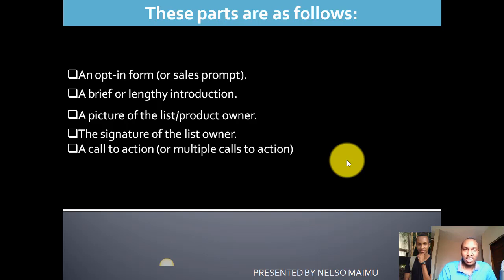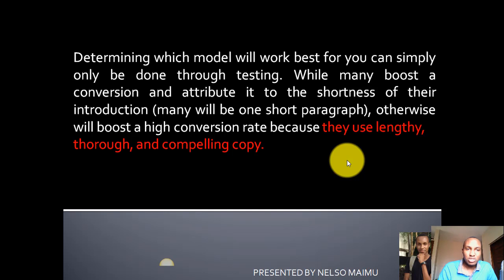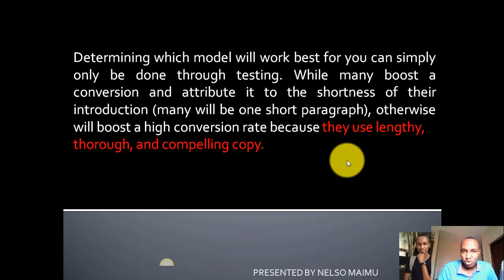What is a Landing Page and How Does it Work? | Introduction To Landing Page 2024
In this video you will learn the basics of landing page, what is a landing page and how does it work? 2024

A landing page is a page on your site that is designed to convert visitors into leads. It is different from other pages on your website in that it follows both of these criteria: It has a form that allows you to capture a visitor's information in exchange for a desired offer.

You can build landing page use *clickfunnel* which have ready for you template just to edit.

Need help ranking your videos in YouTube? Need help building your YouTube channels authority for faster and higher rankings?
This service uses REAL people (not bots) to interact with your videos. Safe for monetized channels too!

Landing Page Timestamps:
00:00 - Introduction to Landing Page
00:06 - What is Landing Page/Squeeze Page or Capture Page
01:34 - Example of Landing Page
02:00 - Important Parts on Landing Page
03:49 - Conclusion and Testing

Yours Truly,
Nelson Maimu